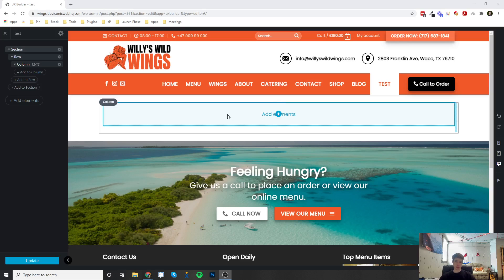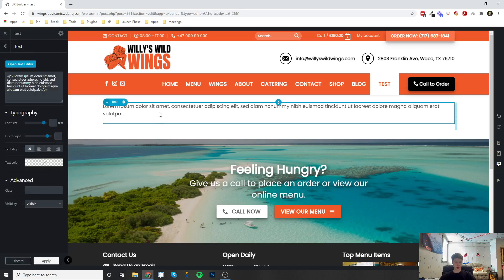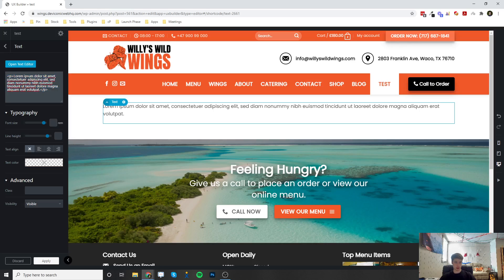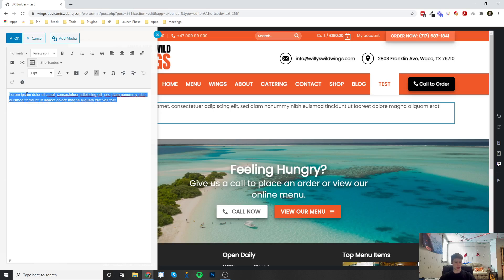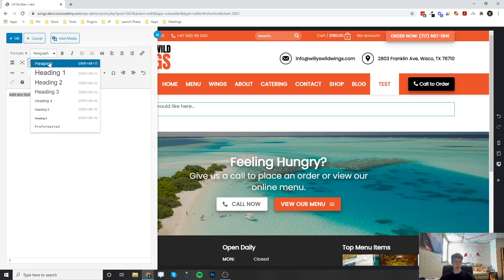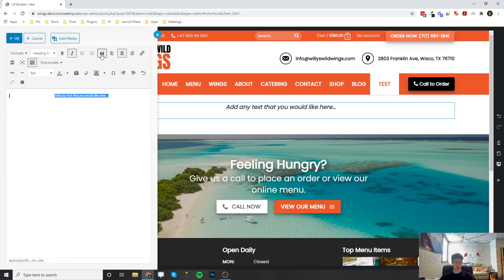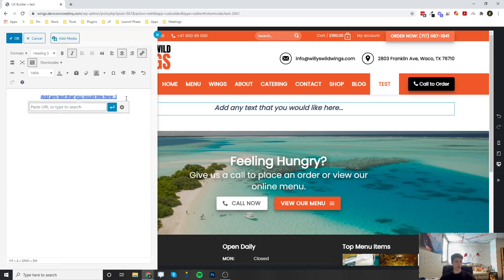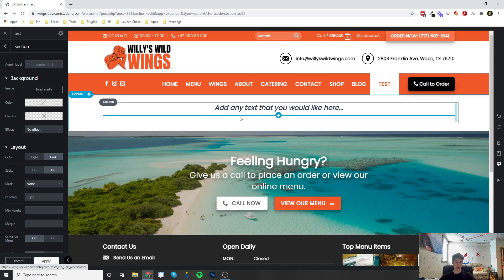How to Set Up the Text Element in the Flatsome UX Builder